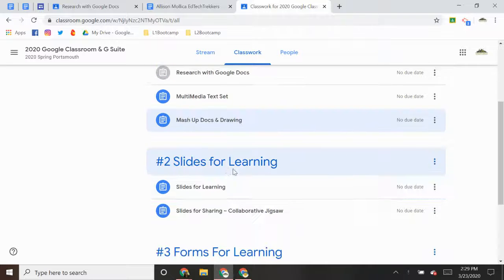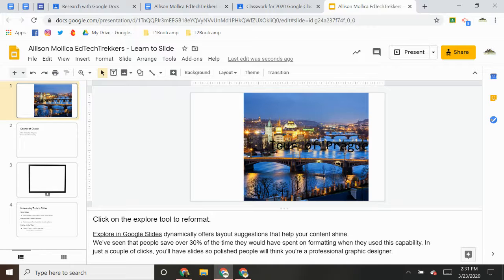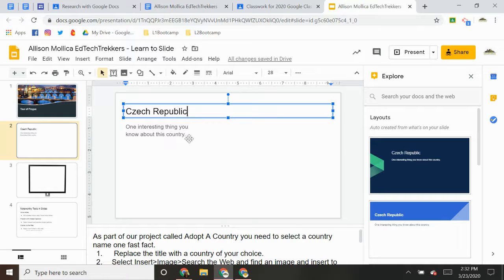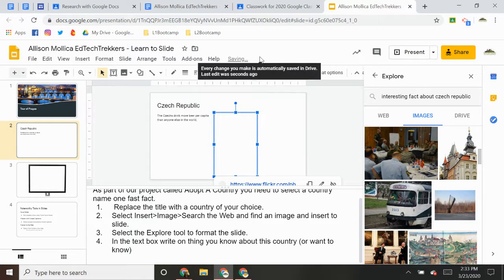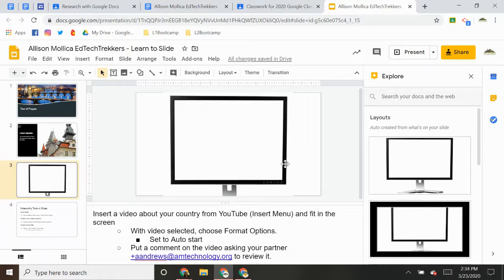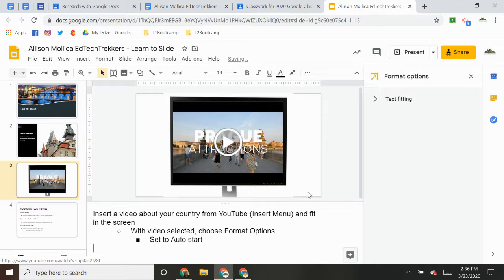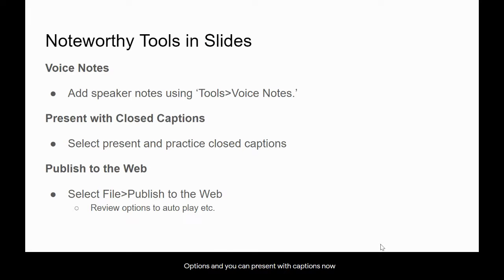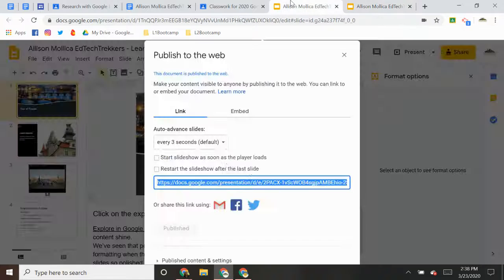Slides for Learning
Check out some cool ways to use Google Slides for teaching and learning.  Make a copy of this template to follow along. :)

Sorry, I know I go fast, remember, it's free. :)